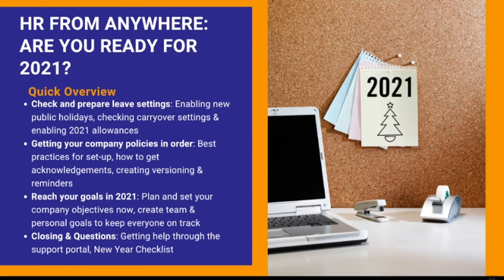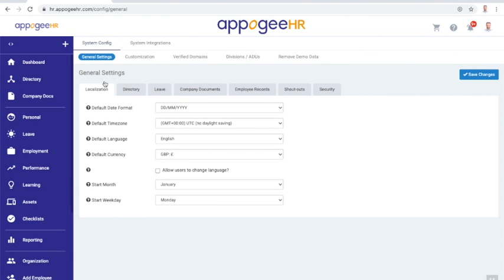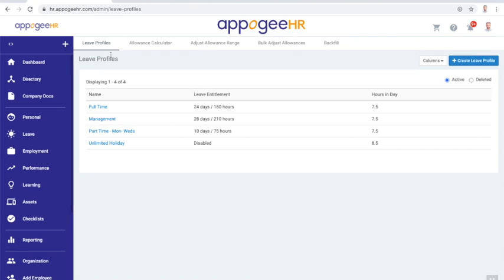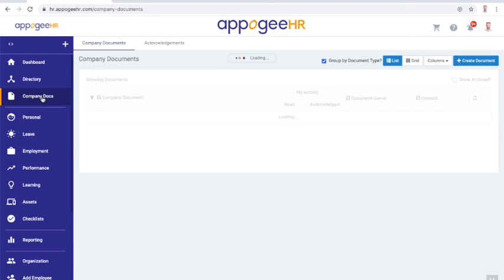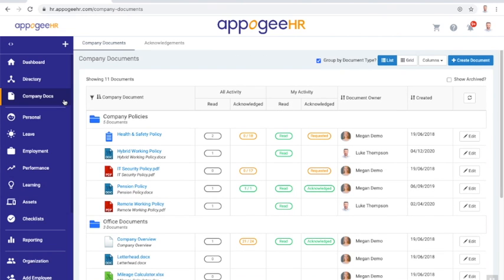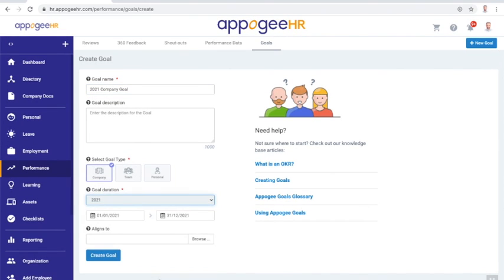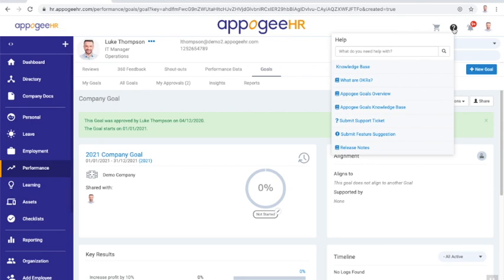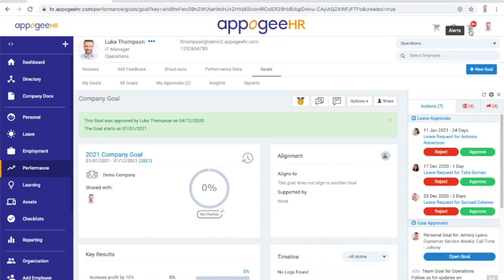Getting Appogee HR ready for 2021